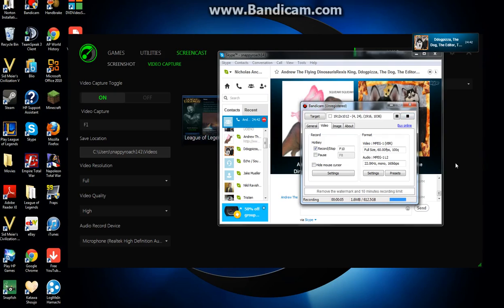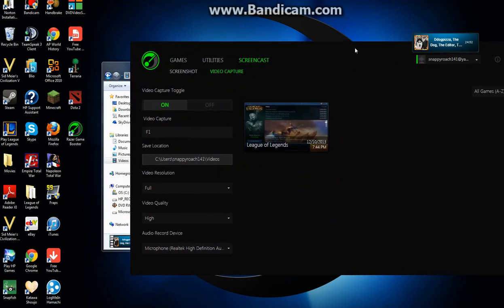My failure at attempting to record with Razer Game Booster (TURN YOUR VOLUME DOWN)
So I was starting to record a new video on League of Legends and my friend Ddog, who you will hear in the call, mentioned to me that a program he had me download, the program being Razer Game Booster, which basically boosts the FPS of low end PCs, also apparently had a recorder on it. As I recorded it and fiddled with some settings I ended up with with an unholy message from God to never use the recording program on it again... TURN YOUR FUCKING VOLUME DOWN JUST TO BE CLEAR!